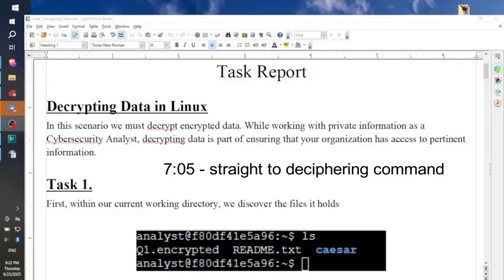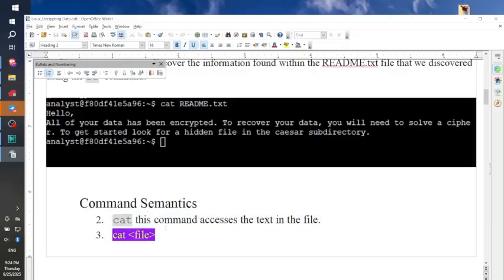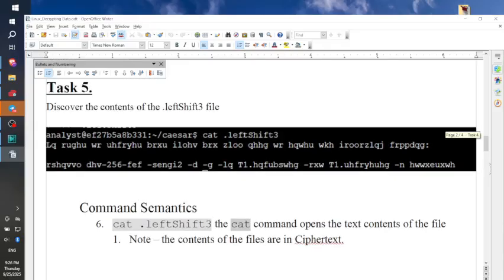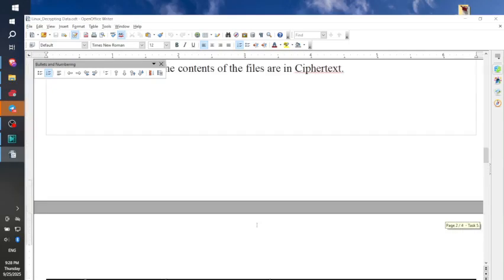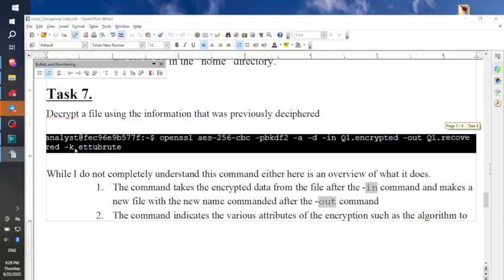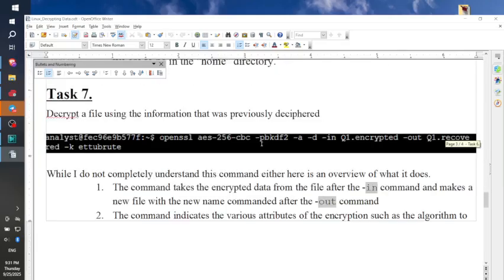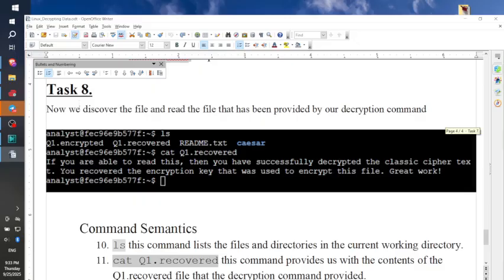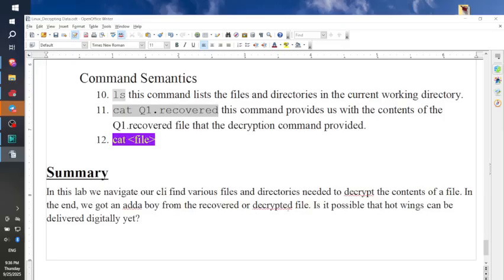Linux | Decrypting Data - Command in Description | openssl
This video describes a Decryption Command that can be used in Linux from start to finish using the CLI

CLI Command -
openssl aes-256-cbc -pbkdf2 -a -d -in {file.name} -out {revoceryFile.name} -k {password}